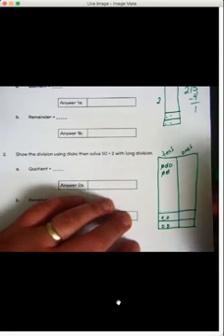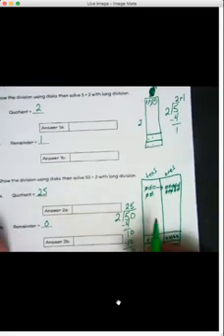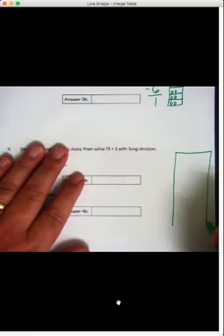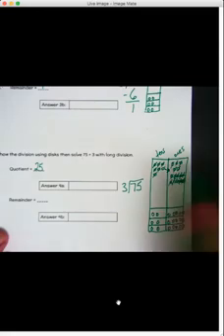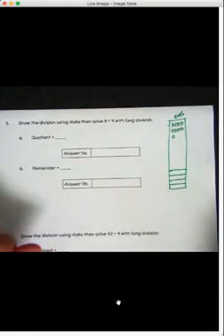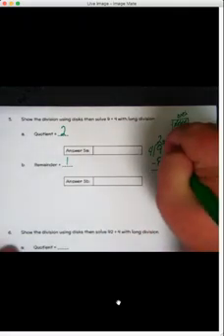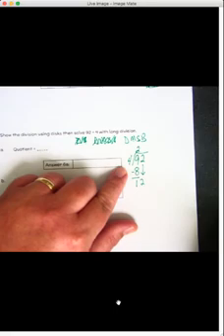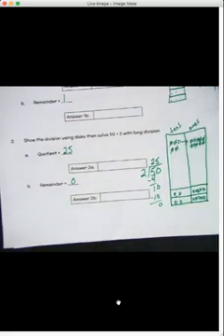Module 3 Lesson 17 Problem Set